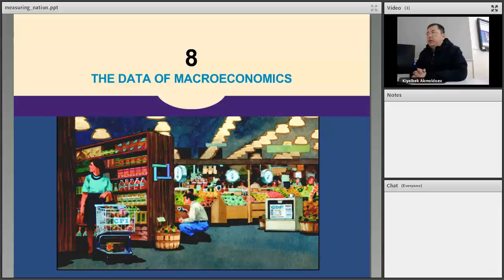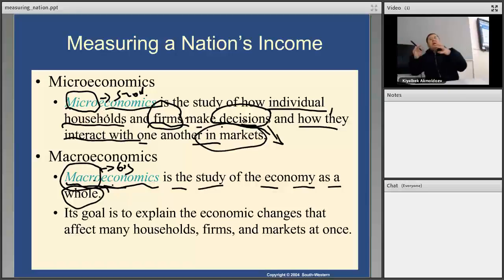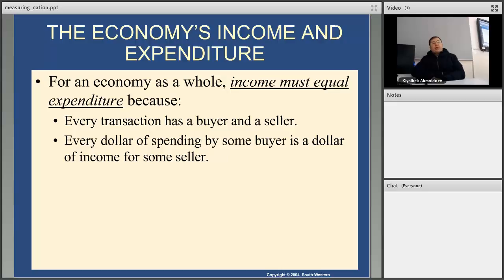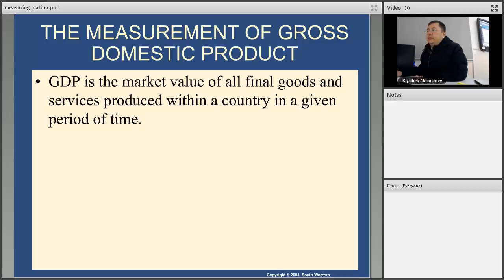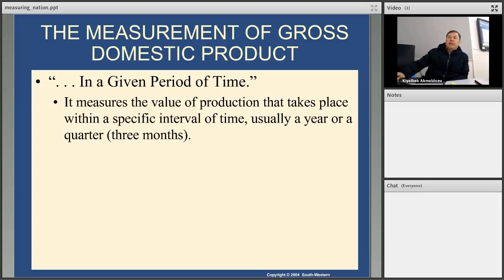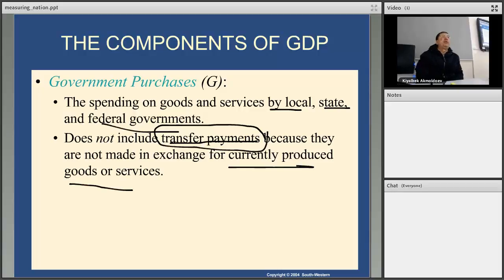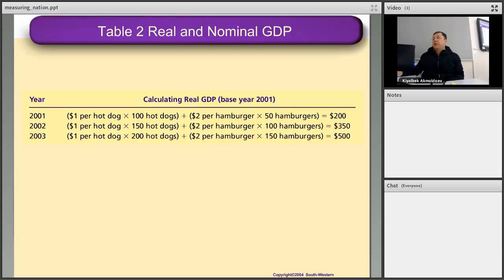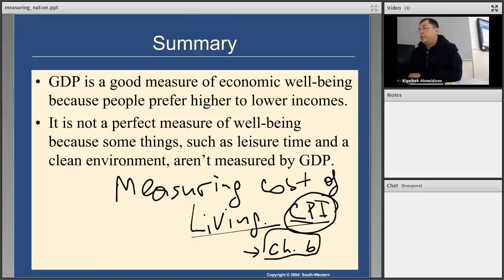6 Macroeconomics 3 3 2017 m up 0 0